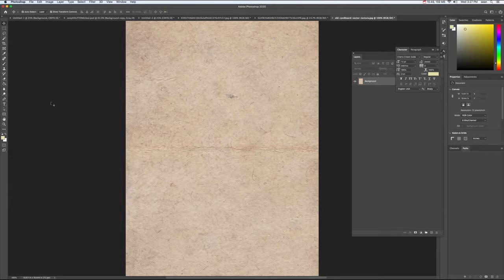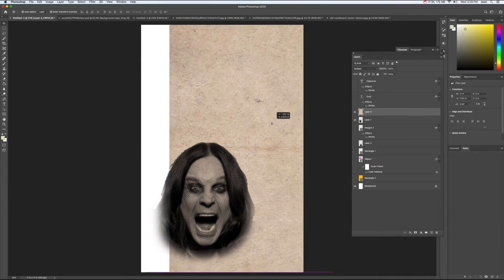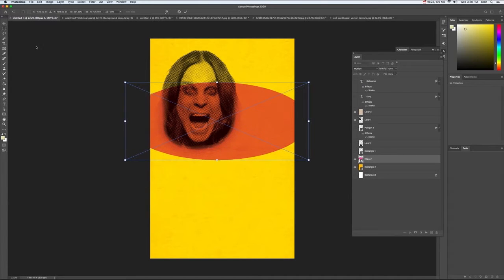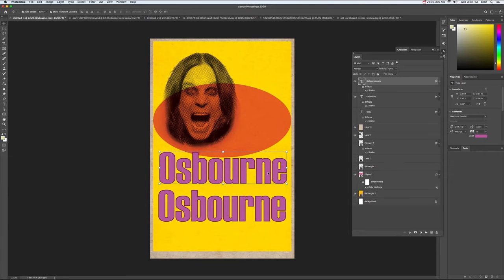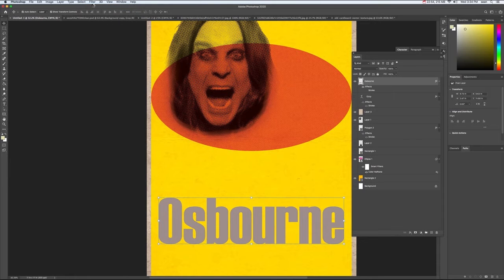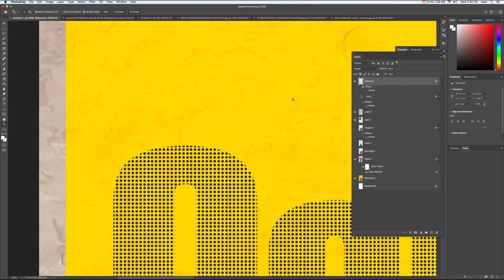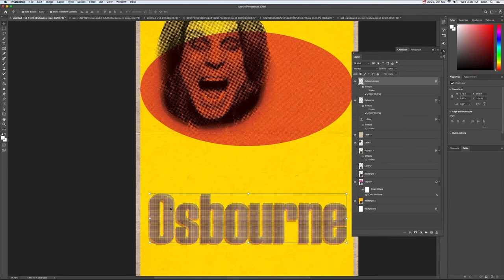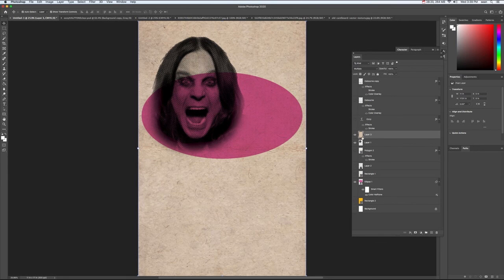Aging Overlays Texture PART 2